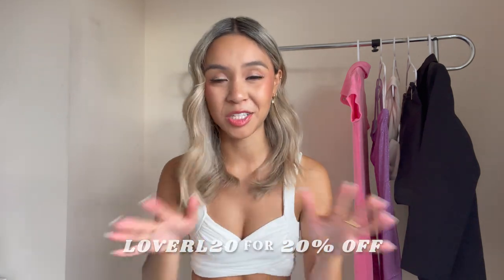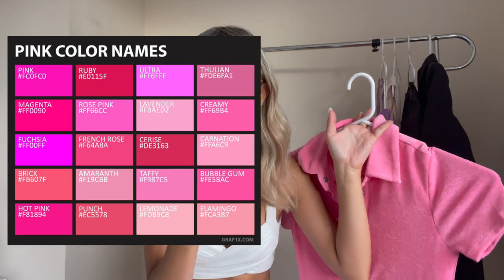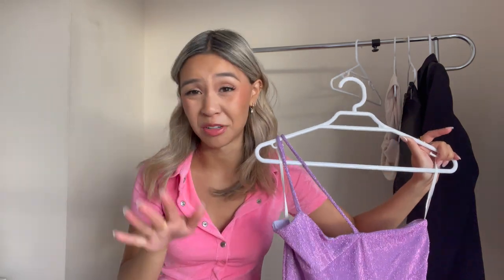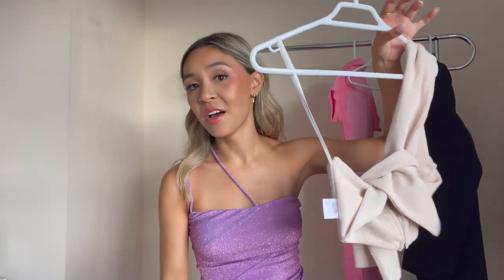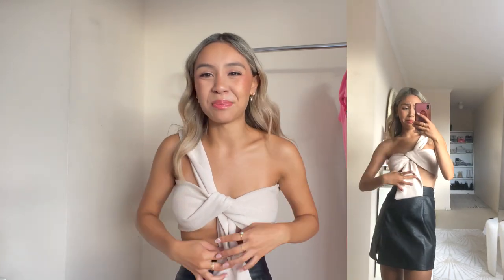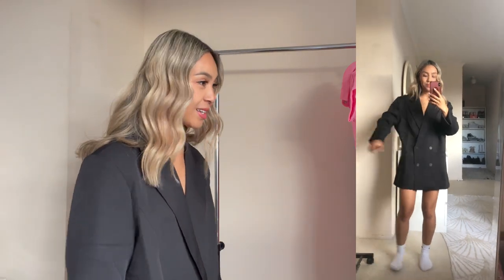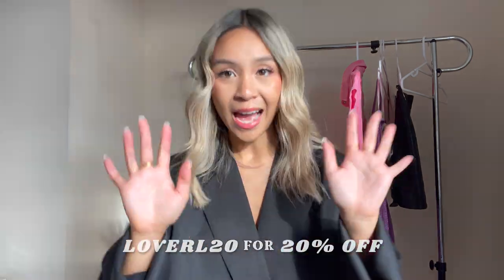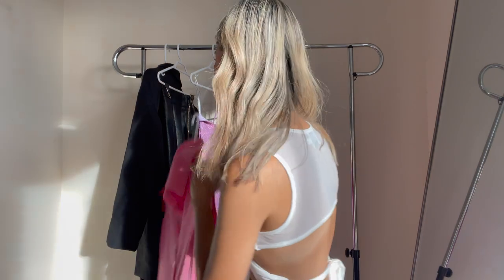IS PRINCESS POLLY PETITE FRIENDLY? TRY-ON HAUL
IT'S A DREAM COME TRUE! Free express shipping in AU over $50!

✨LET'S HANG ✨
depop: @radicalrachael

✨ TUNES ✨
dyalla - Could You
FREE MUSIC FOR VLOGS - naturally sunny
eiiwun. - you 'n' i (rainlord)

if you are in any way having a bad time because of the sydney outbreaks, please do not hesitate to reach out to me via instagram dm's, i really love and care about all of you and i know how hard it is right now. i have also linked all lifeline australia and beyond blue contacts below: